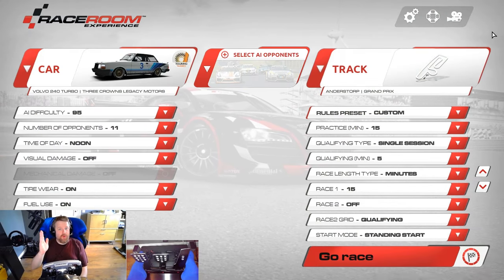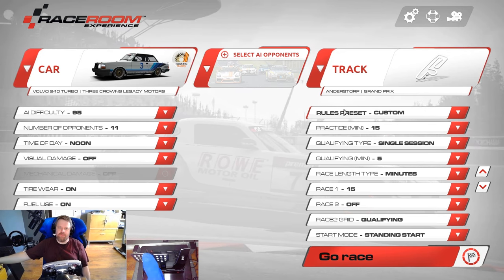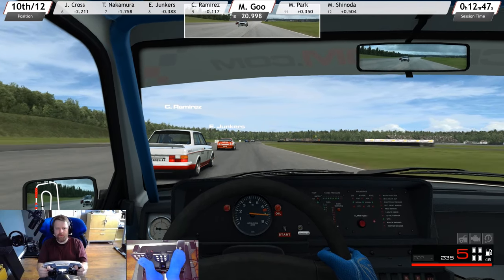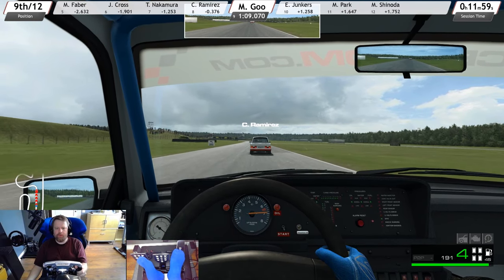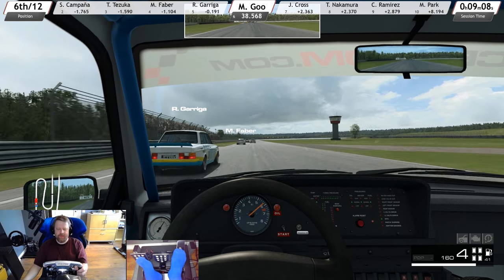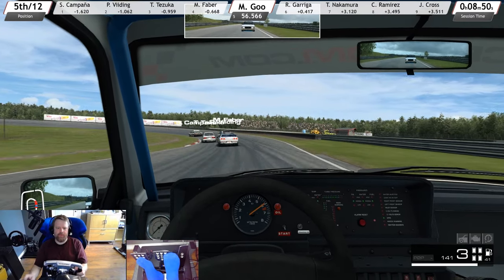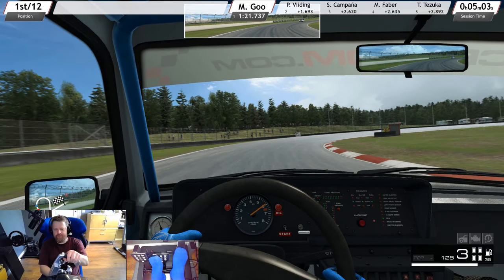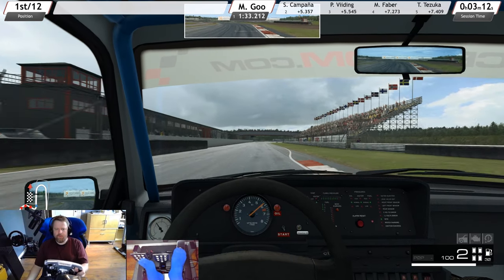Tour of Sweden - Anderstorp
Welcome to the last episode in my little mini series
Today we go racing round the classic Anderstorp circuit

Setup:
Fanatech Clubsport V2.5 Wheelbase
Fanatech Clubsport steering wheel F1 2019
Fanatech clubsport V3 Pedals
Fanatech clubsport shifter SQ

Simlab GT1 EVO cockpit
Simlab Speed 1 Bucket seat